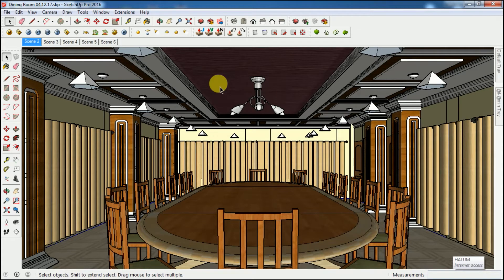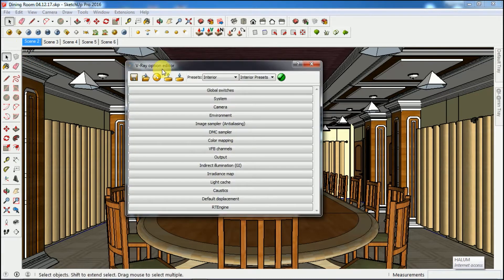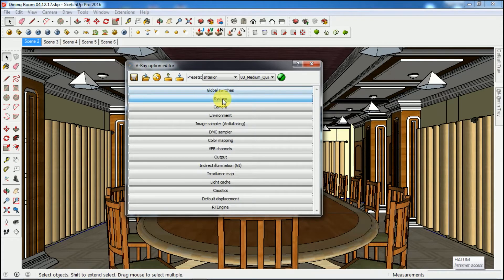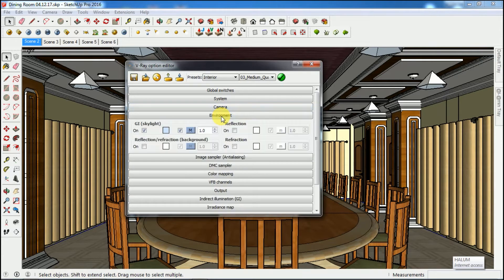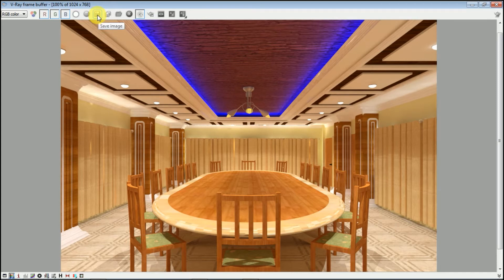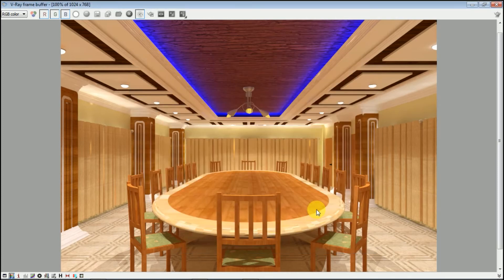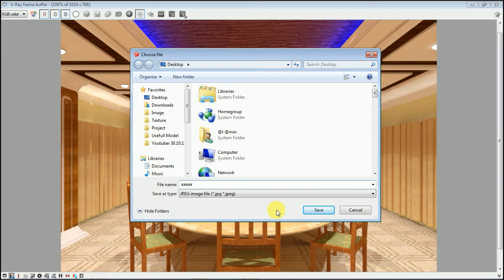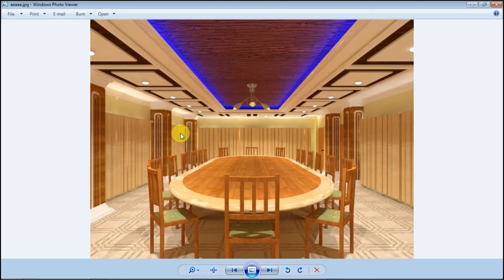Vray Interior Render Settings for SketchUp, MAD WORLD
Welcome to 2ND SCHOOL!!!
2ND SCHOOL চ্যানেলটিতে তোমাদের সবাইকে স্বাগতম। এ্ই চ্যানেলটি সম্পূর্ন বাস্তব অভিজ্ঞতা ভিত্তিক, বিশেষ করে ইঞ্জিনিয়ারিং অভিজ্ঞতা ও শিক্ষামূলক ভিডিও।

আগামী দিনগুলোতে এটিকে ইঞ্জিনিয়ারদের জন্য একটি শক্ত/ নির্ভরযোগ্য প্লাটফর্ম হিসেবে তৈরী করার ইচ্ছা আছে।

পড়ালেখা শেষ করে ইঞ্জিনিয়ারদের চাকুরীর একটা অন্যতম প্লাটফর্ম হবে এই চ্যানেলটি। সেই লক্ষে আপাতত কাজ চলছে। আশা করছি তোমাদের সকলের সহোযোগিতা পাবো। আর জবের প্লাটফর্ম তৈরীর জন্য আমরা তোমাদের কাছে আসবো হয়তো অতি সত্ত্বর…

এখানে প্রতি সপ্তাহে অন্তত ১টি করে ভিডিও প্রকাশ করা হবে, তবে এর কম বা বেশীও হতে পারে। এছাড়া তোমাদের চাহিদা/ সমস্যার উপরও ভিডিও হতে পারে, শুধু আমাদের জানাতে হবে। আর তাই রেগুলার ভিডিও পেতে SUNSCRIBE করে চ্যানেলের সাথে সংযুক্ত থাকতে হবে।

ধন্যবাদ,
আল-আমিন